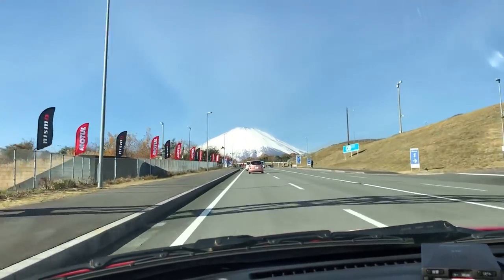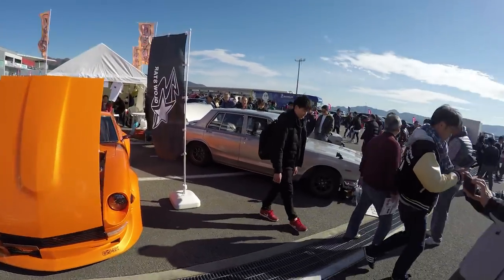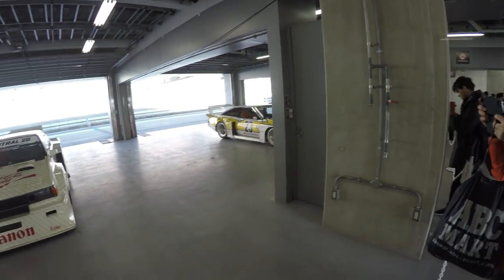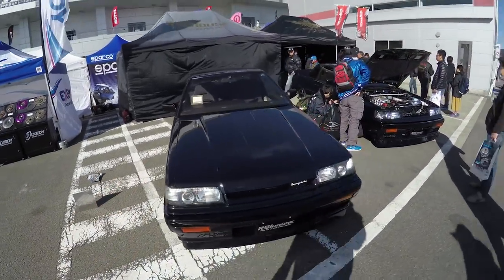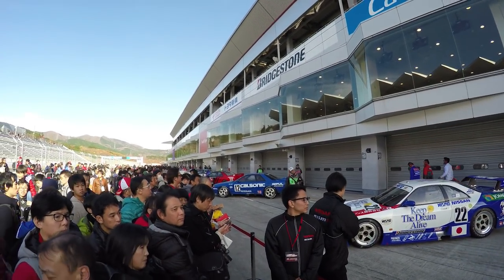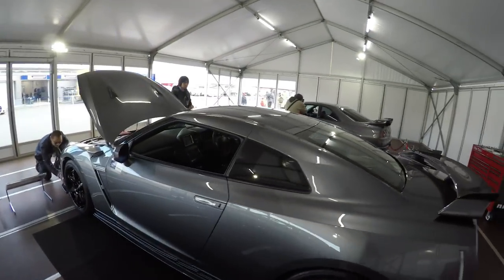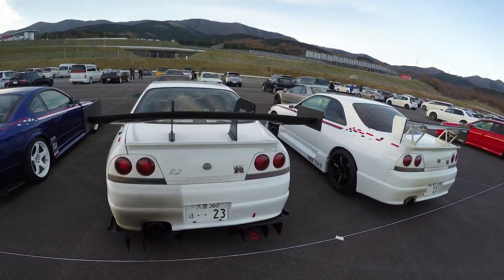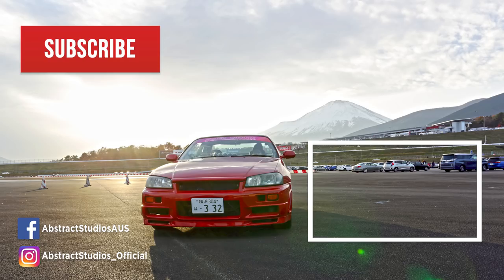NISMO FESTIVAL 2017 - Fuji Speedway [GTR HEAVEN]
In this episode we go to the Nismo Festival at Fuji Speedway in Japan! GTR HEAVEN!